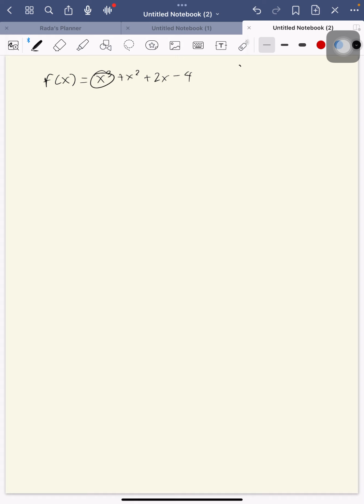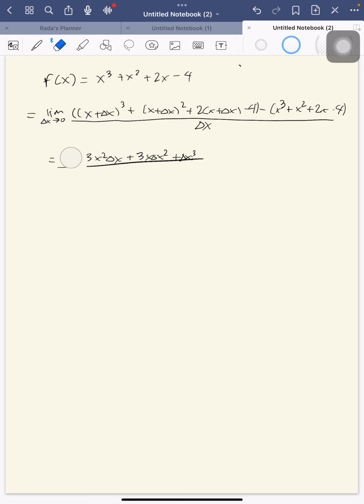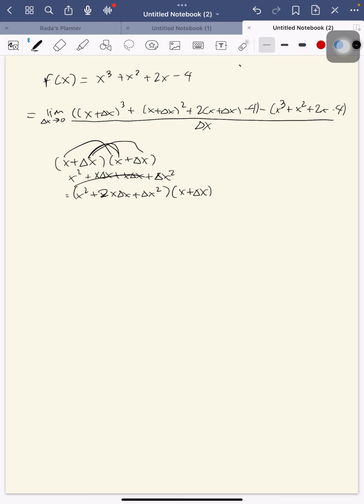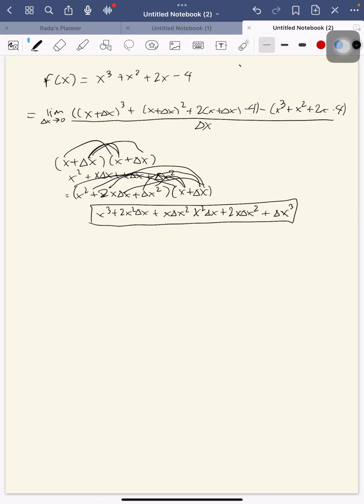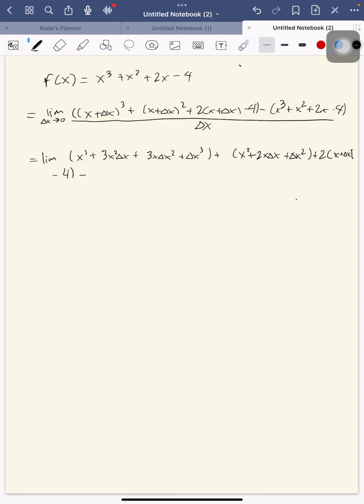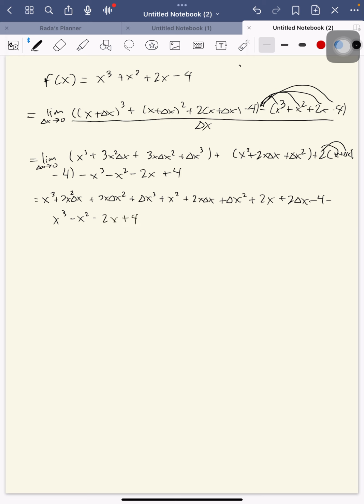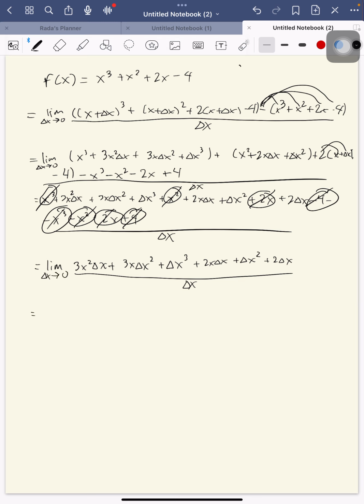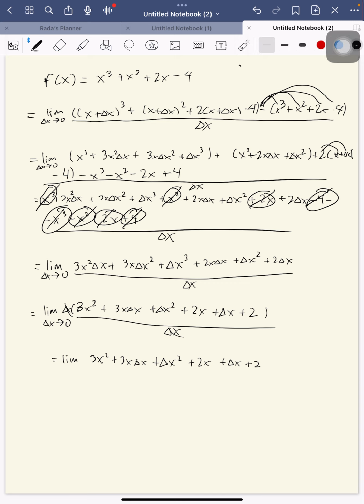Definition of a limit derivative (formula) part 2